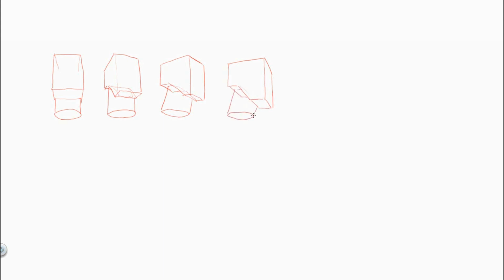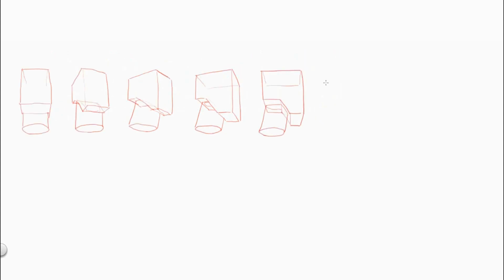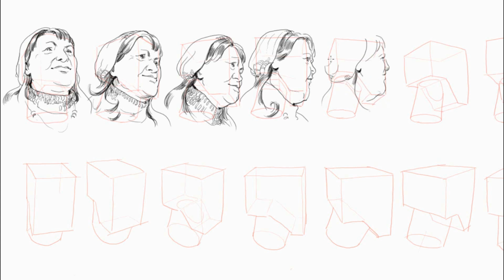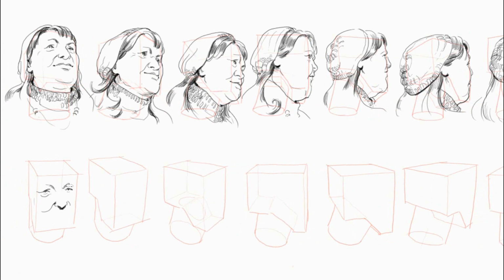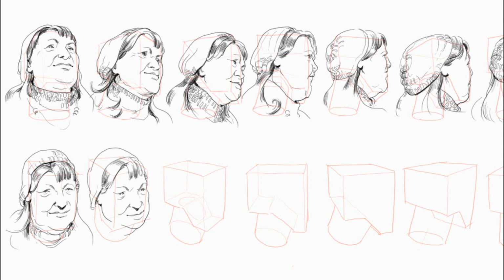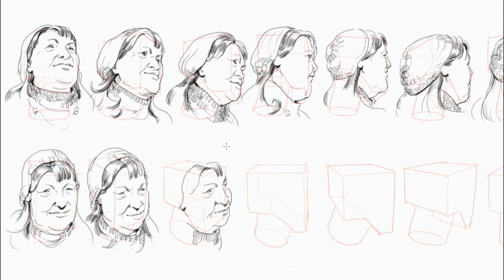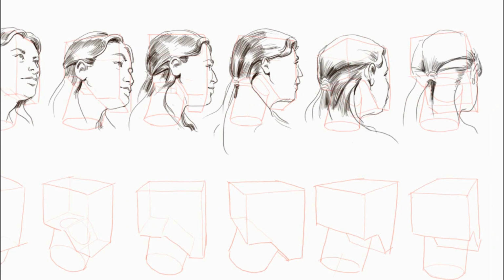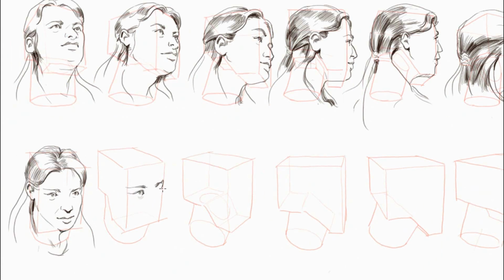BUILDING YOUR VISUAL LIBRARY I: The Human Head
NEW TUTORIALS EVERY THURSDAY NIGHT
LIVESTREAMS: FRIDAY-MONDAY 1PM EST
CONTENTS:
0:43 - PRIMITIVE BLOCKOUT
3:48 - DRAWING THE MALE HEAD
7:30 - DRAWING THE FEMALE HEAD
9:01 - DRAWING A YOUNG FEMALE

In this series, we will breakdown subjects from every day life into primitive forms in order to build a mental repository of poses and camera angles.